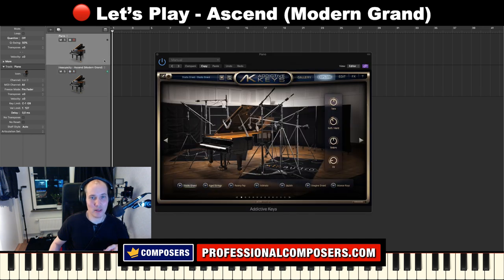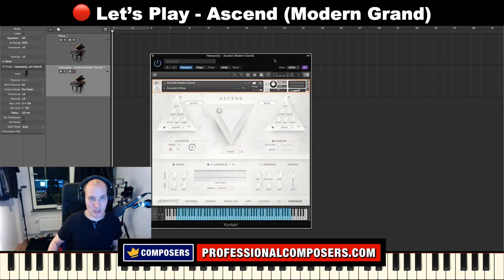Let's Play Ascend Modern Grand by Heavyocity (Review)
Video Review & Let's Play of Ascend Modern Grand by Heavyocity.

PS. My name is Mike, and I am a composer. Just. Like. You! =)

Friendly regards,
Mikael "Mike" Baggström
Music Composer | Sound Designer